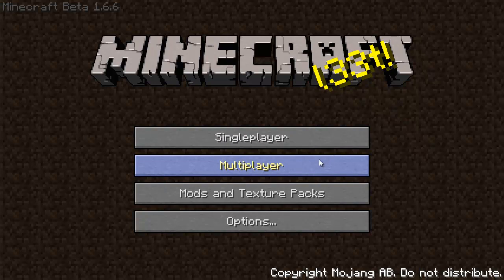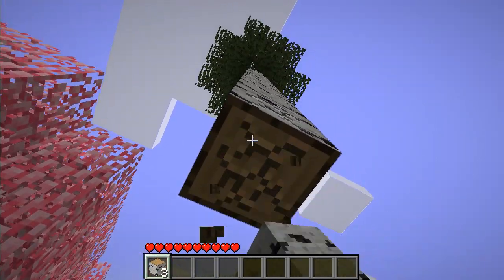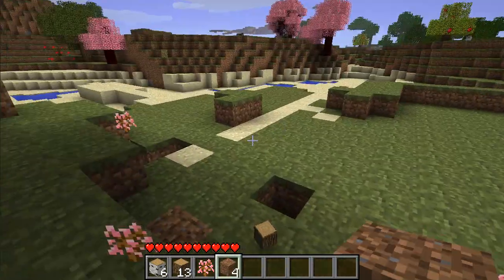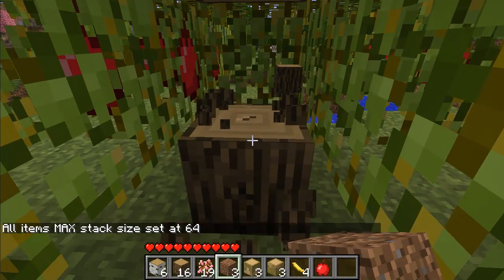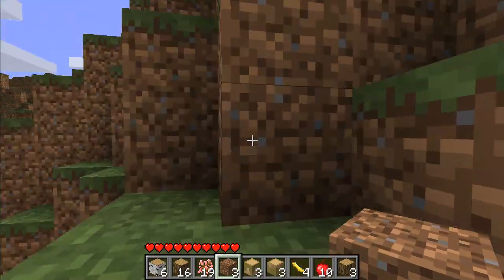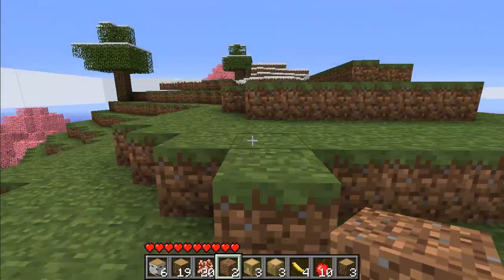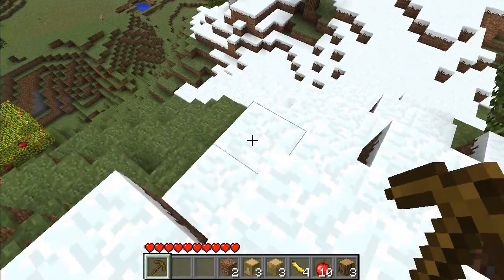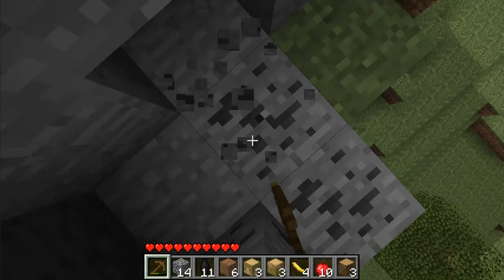Minecraft & Mo with Clipsawd97 - Episode 1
This is the start to a Lets Play series I have decided to start simply for myself. If others happen to watch and enjoy it then so be it. This series includes a few mods and my first time experiences with modding Minecraft.